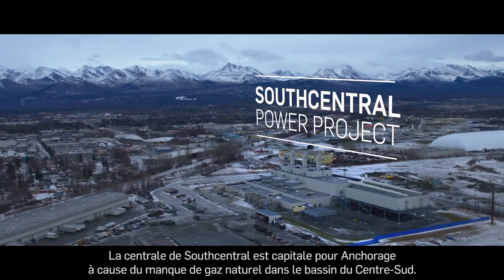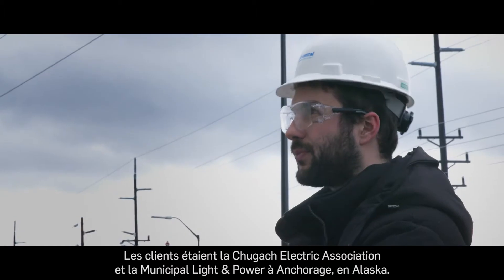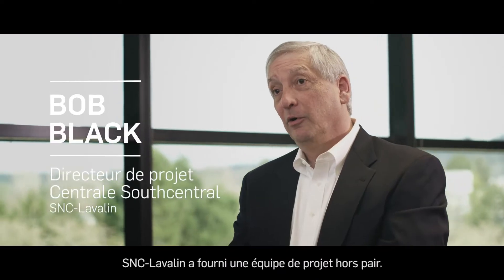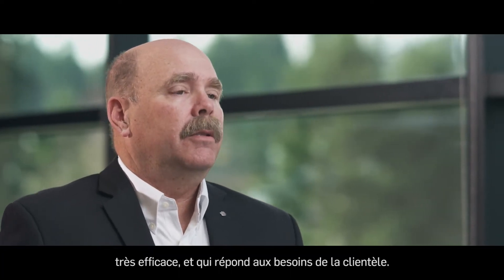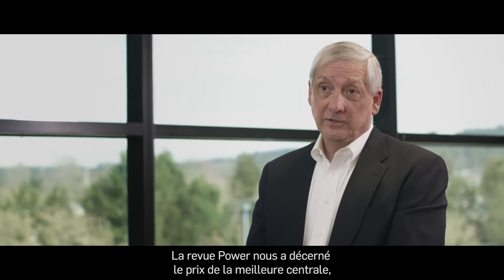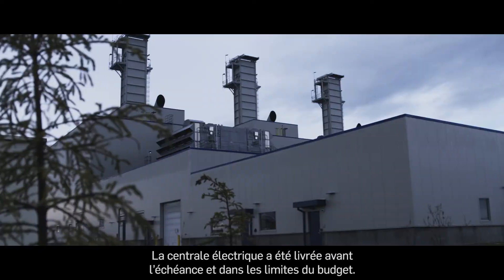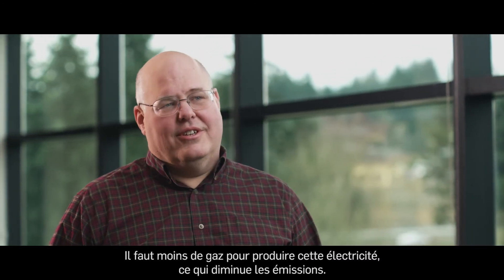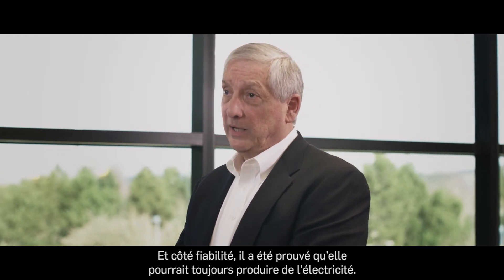SNC-Lavalin Le projet de centrale Southcentral | The Southcentral Power Project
Le projet de centrale Southcentral, qui se déroule à Anchorage, en Alaska, illustre à quel point les centrales performantes à cycle combiné au gaz naturel gagnent en importance dans le secteur de la production d’électricité aux États-Unis. En juillet 2010, Chugach Electric Association Inc., le plus grand fournisseur d’électricité en Alaska, et Municipal Light & Power ont octroyé à SNC-Lavalin un contrat d’ingénierie, d’approvisionnement et de construction dans le cadre de ce projet.

Le gaz naturel est le principal combustible utilisé dans la production d’électricité au centre-sud de l’Alaska, et sa rareté préoccupe grandement les producteurs d’électricité, particulièrement pendant les sombres mois d’hiver. La technologie de pointe de la nouvelle centrale permet d’utiliser plus efficacement le gaz naturel et d’en éviter le gaspillage, ce qui lui a valu le titre de centrale la plus efficace en Alaska selon la revue Power Engineering.

The Southcentral Power Project in Anchorage, Alaska, is an example of how highly efficient combined-cycle, natural gas-fired power plants are becoming increasingly important in the US power generation industry. In July 2010, Chugach Electric Association Inc., Alaska’s largest electric utility, and Municipal Light & Power, awarded SNC-Lavalin the engineering, procurement and construction contract for the project.

Natural gas is the primary fuel for electricity production in southcentral Alaska, and the biggest concern among electricity providers is the region’s limited supply, particularly during the cold and dark winter months. The new power plant’s advanced technology uses natural gas more efficiently to ensure it is not wasted. As a result, Power Engineering Magazine named Southcentral Power Plant the most efficient power plant in Alaska.